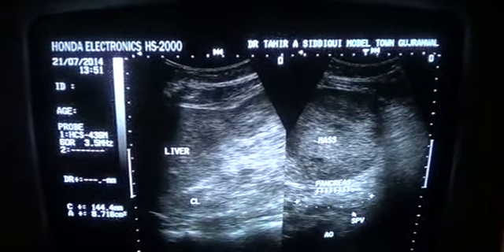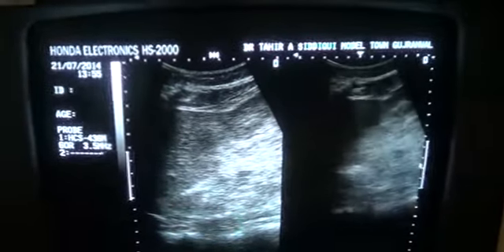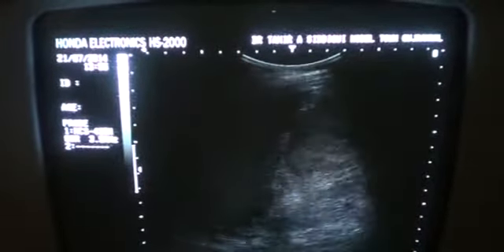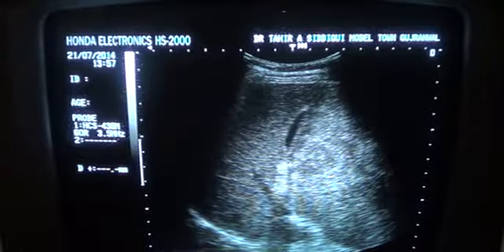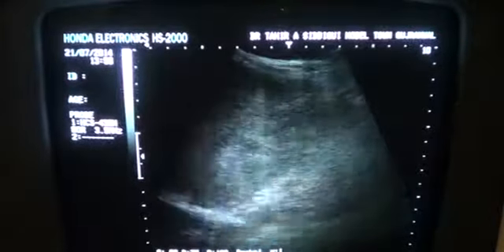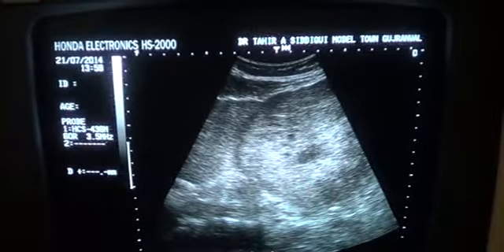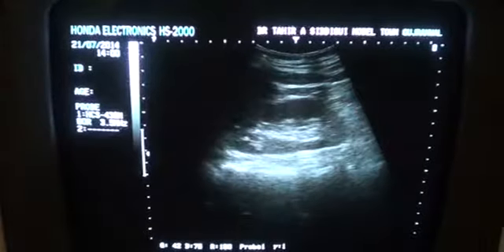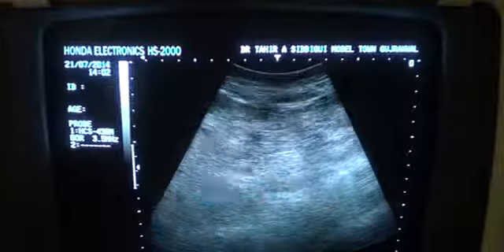SOLID HERTEROGENOUS MASS ABDOMEN with ASCITES